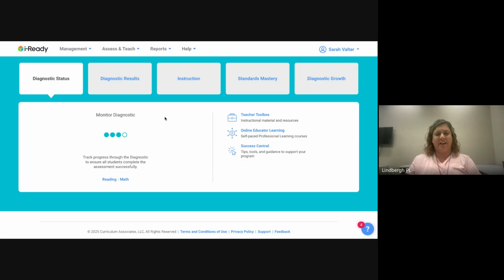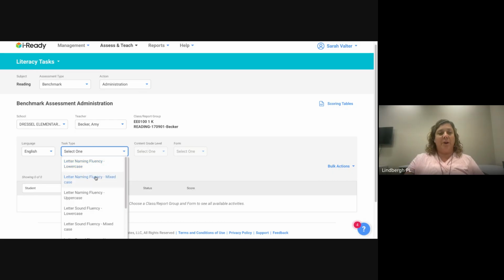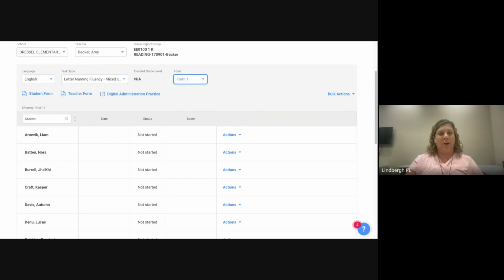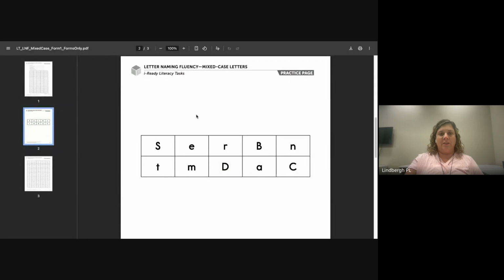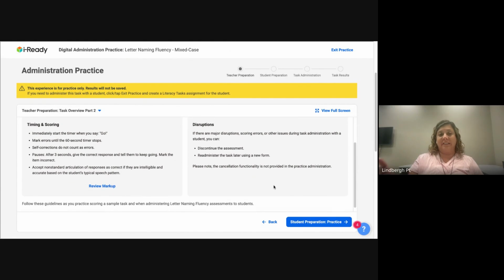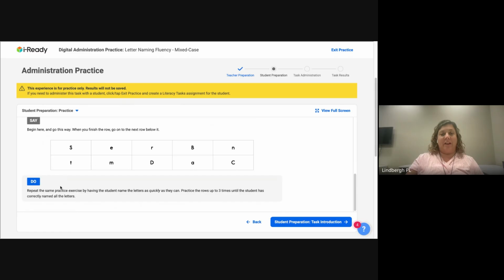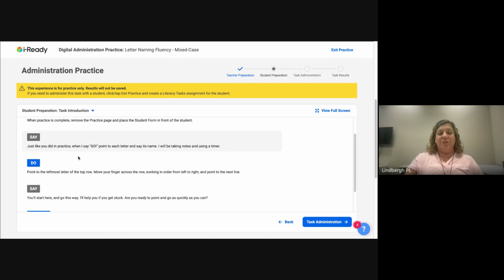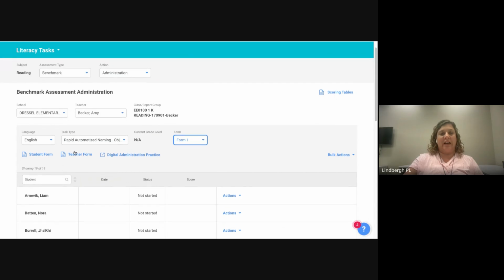Valter BTS Office hours K 2025 08 22 14 30 CDT Recording